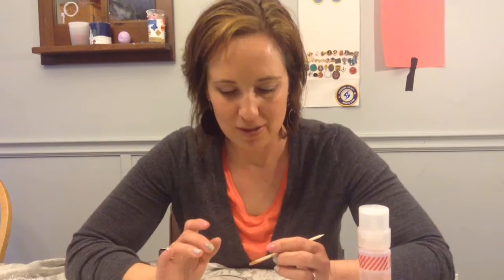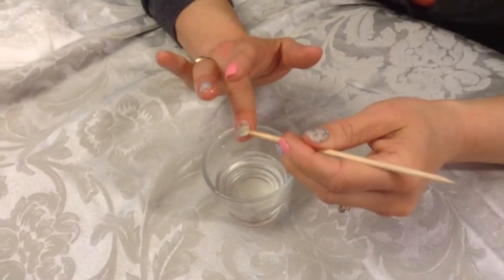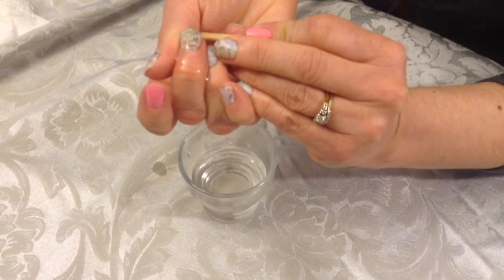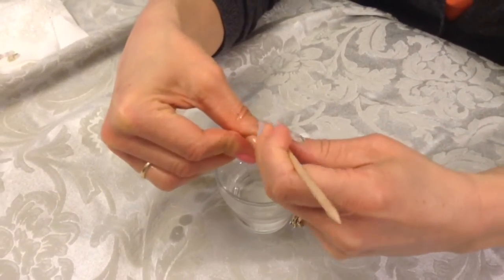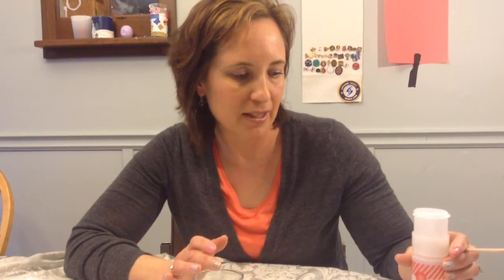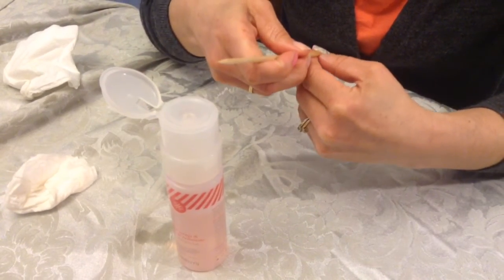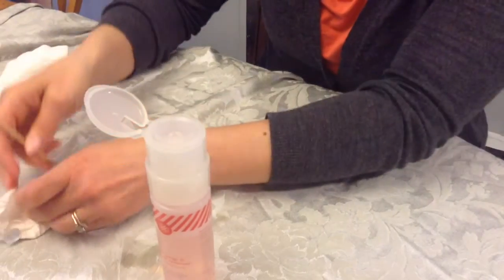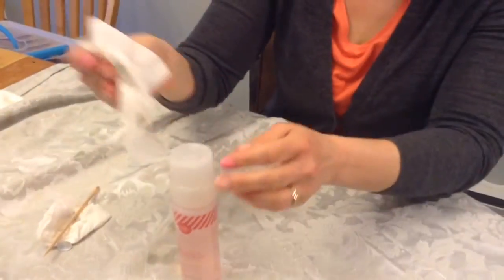Wrap Removal Techniques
Removing wraps coconut oil and lacquer remover